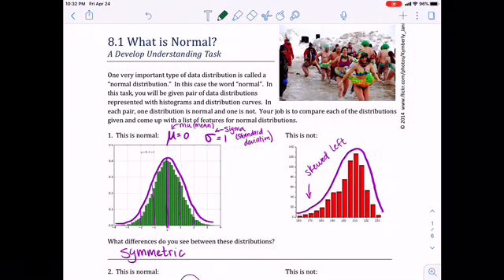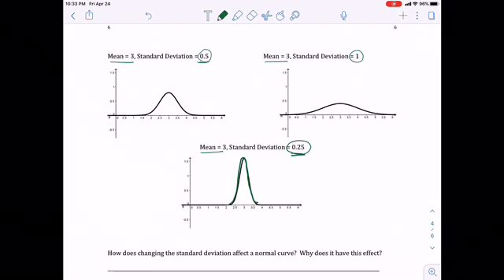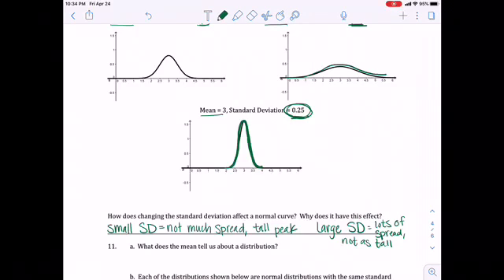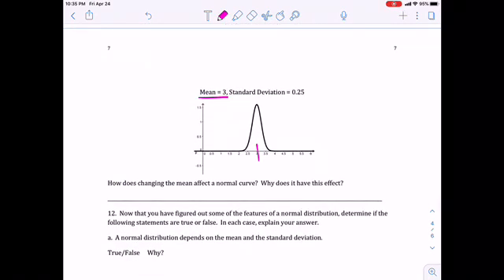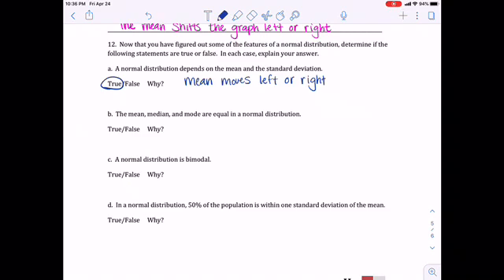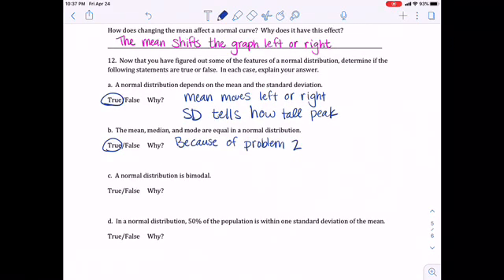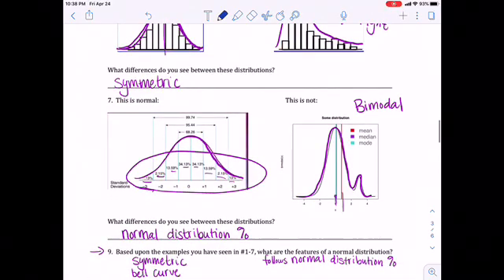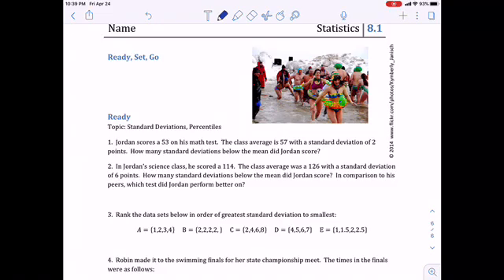8.1 What is Normal part 2 (Math 3)